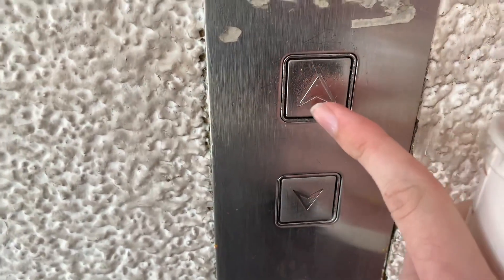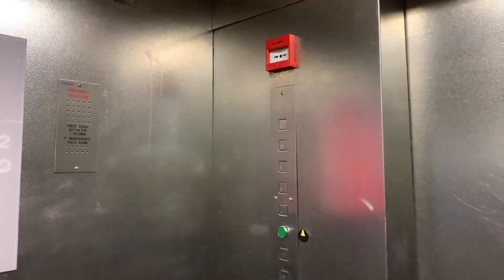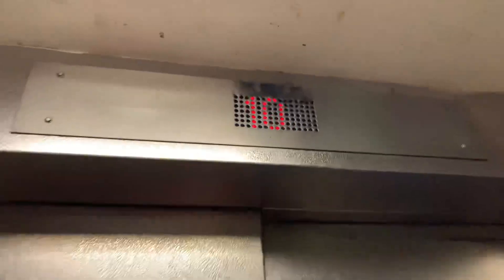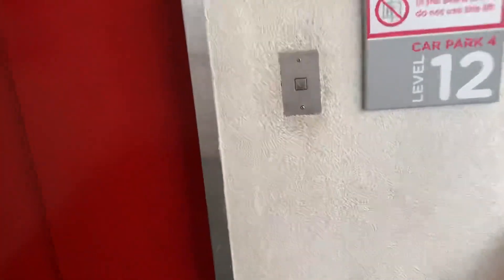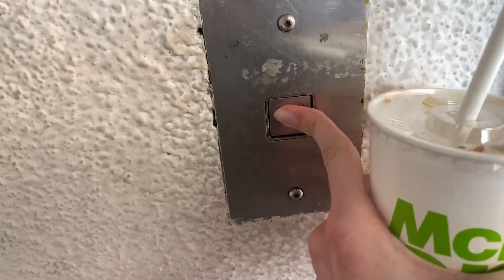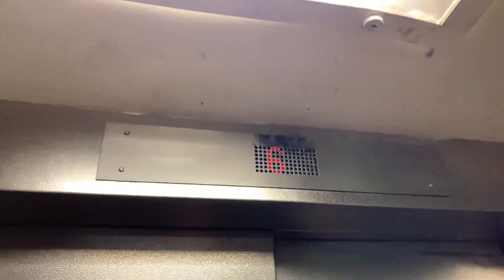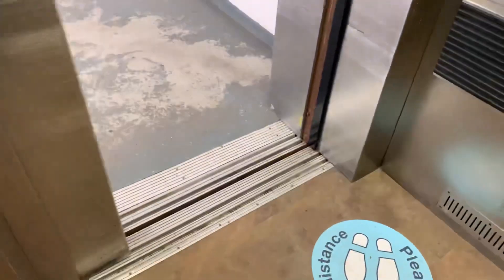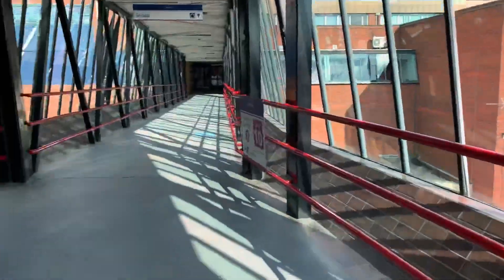Ancient Schindler traction lift at Car Park 4 Kingfishers Shopping Centre Redditch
Here is a lift at the car park 4 at the Kingfisher shopping centre. This is a secondary lift away from the two main lifts, which oddly enough are Otises (one still original, other one modded). This is a very nice unusual Schindler lift with 70s style silver Dewhurst buttons. This lift is complete original (apart from an emergency phone and possibly the door sensors being modern afterthoughts) and still runs off the old relay controllers. Awesome lift!!

Edit: the indicator in this lift is most likely also a mod

1970/1980s Schindler overhead traction lift
Floors - 5(4, 6, 8, 10, 12)
Dewhurst fixtures